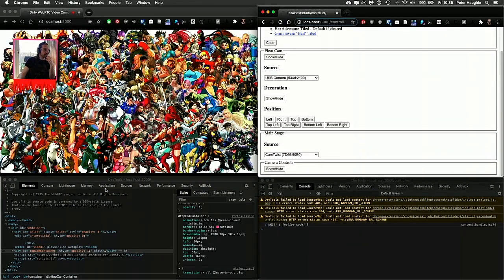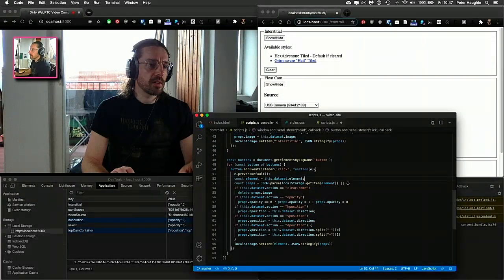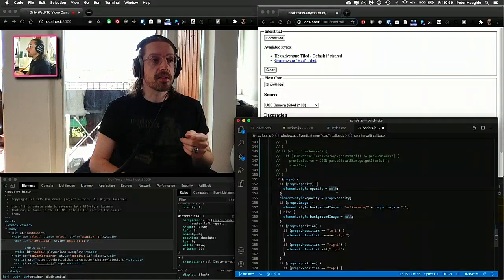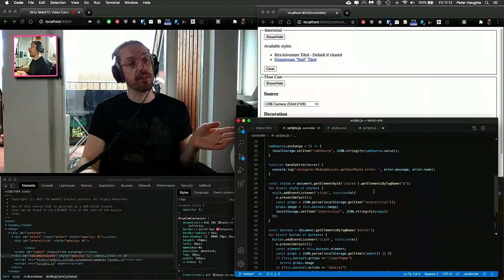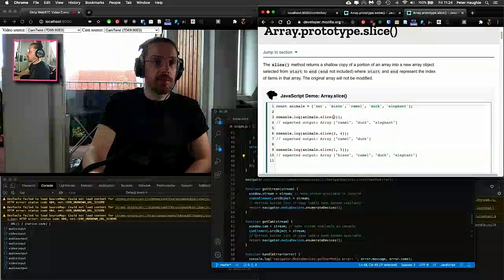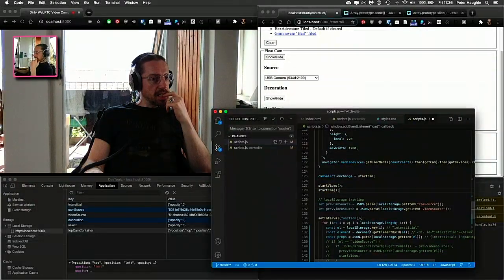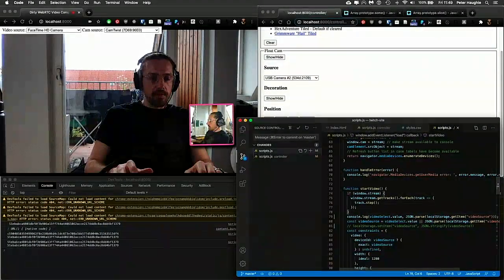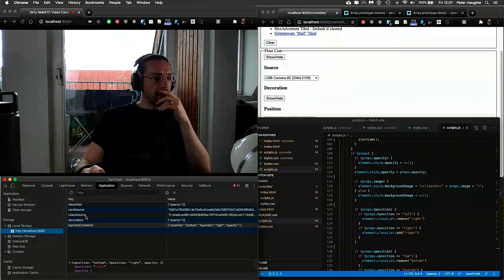Abridged: Live Coding a Twitch Compositor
This is the whole video I had previously except that I took out all of the stupid audio set-up problems at the beginning.

Audio clears up at the 11 minute mark. I'll be sure to fiddle with that dongle before streaming next time.